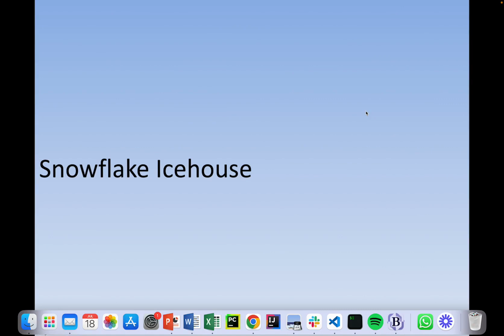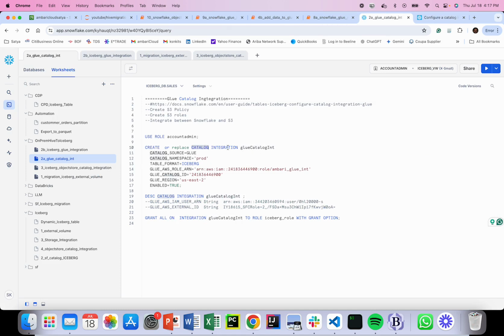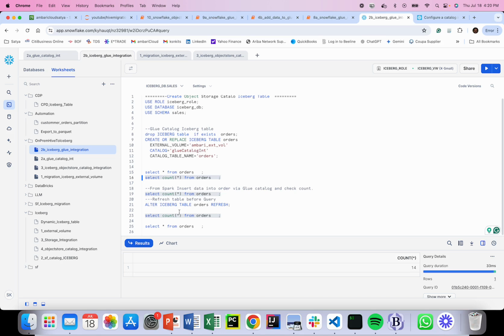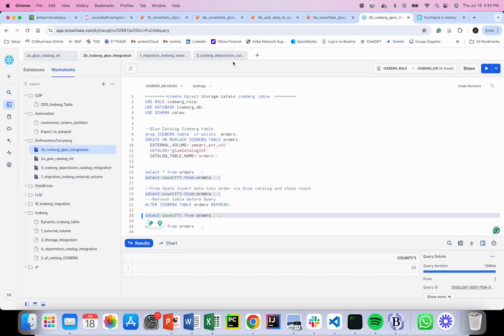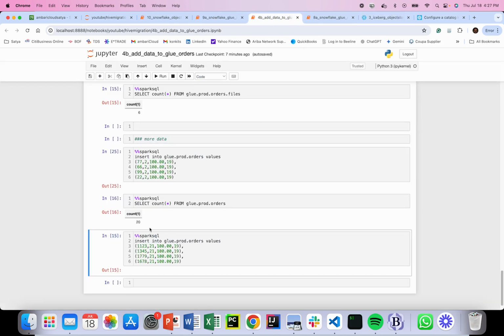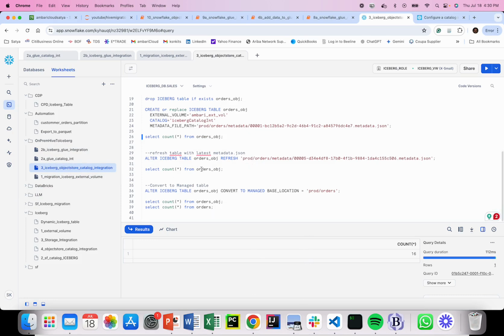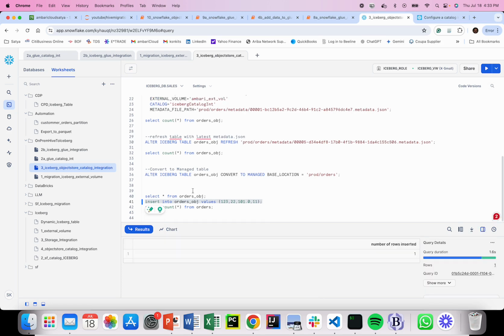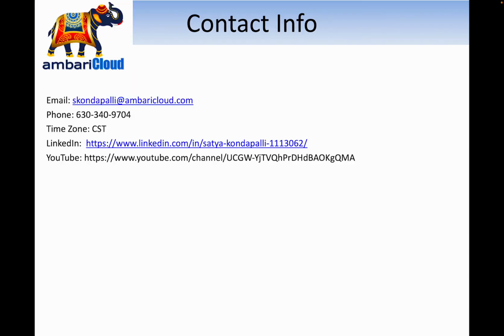Iceberg Migration 5: Iceberg--Migrate On Prem Hive to Cloud Icehouse(s)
Learn how to integrate Snowflake with Iceberg table with Glue Catalog, Iceberg with Object Integration, and convert to Snowflake Iceberg Catalog.